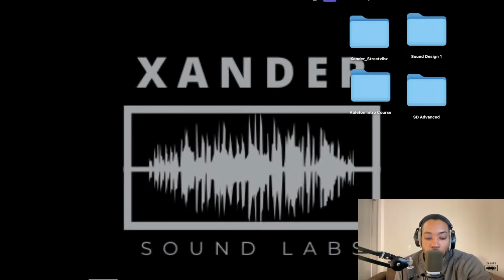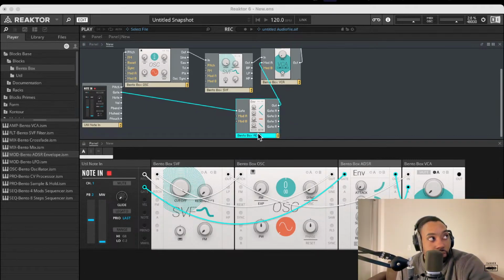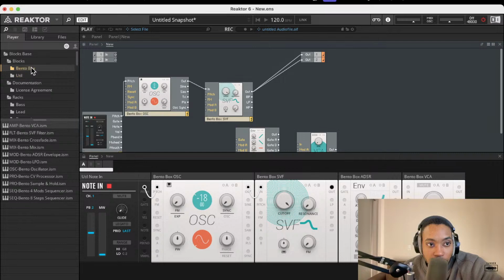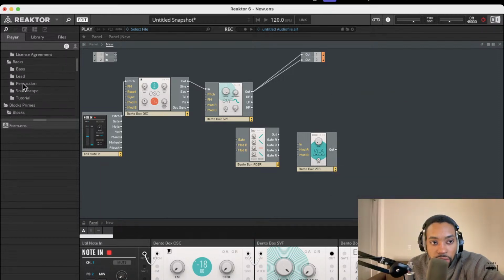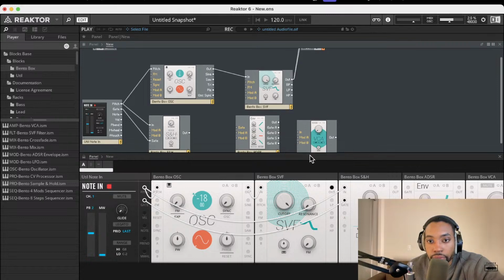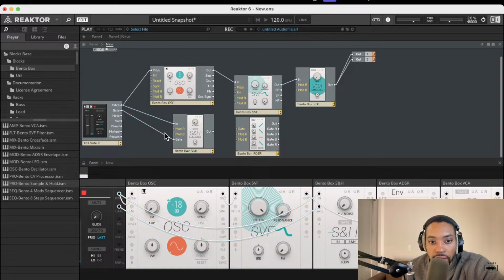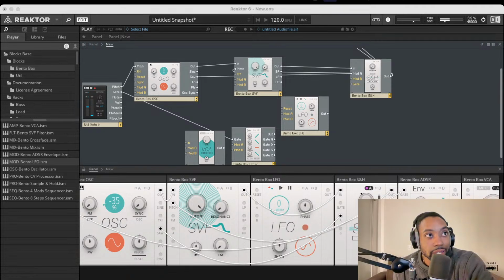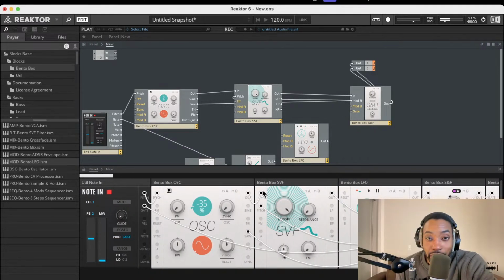DannyXanderMusic Exploring Unique Modulation in Reaktor 6: Go Beyond the LFO!